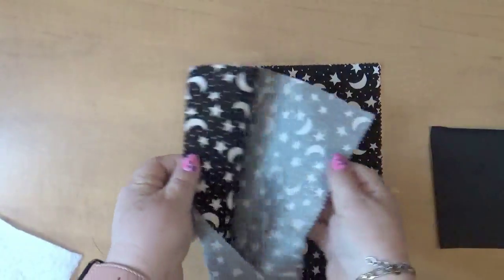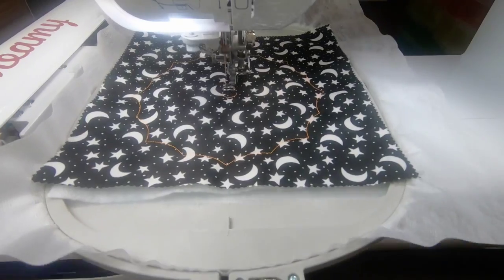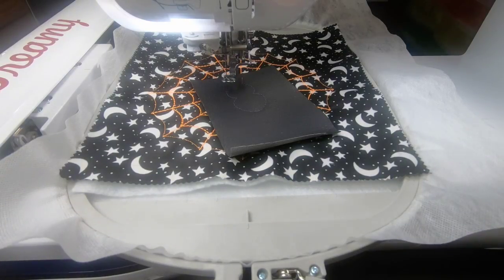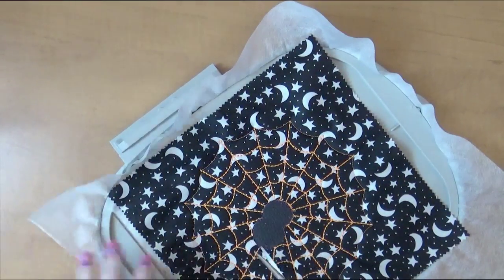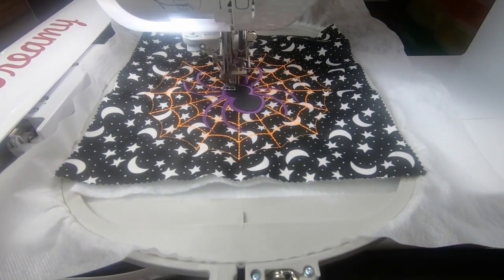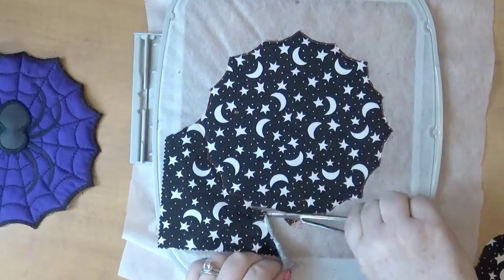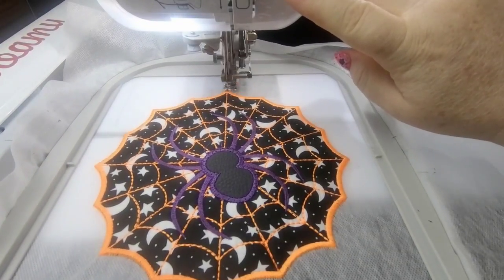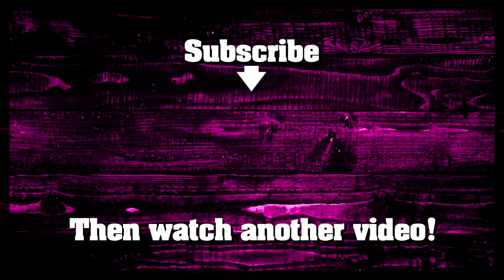Kreative Kiwi Machine Embroidery Design ITH In the Hoop Spider Coaster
BE BOLD STITCH BOLD COLORS!   I had fun with this amazing Kreative Kiwi embroidery design - finished completely in the hoop!  I stitch one out a few years ago using purple fabric and black thread.  This time I decided to kick it up, way up!  With awesome Halloween night fabric, a little bit of pleather and some bold bright colors, this is a mug rug to remember!!  head on over to Kreative Kiwi and check out this fantastic design link below.  I will be making the spider placemat next!

FLORIANI THREAD (ORANGE) PF5
FLORIANI THREAD (PURPLE) PF676

Wash away stabilizer from Gunold.ca
Trimming Scissors by Gunold.ca

8x8 Brother Hoop
McDreamy is THE DREAM MACHINE 2.  He is an awesome machine.